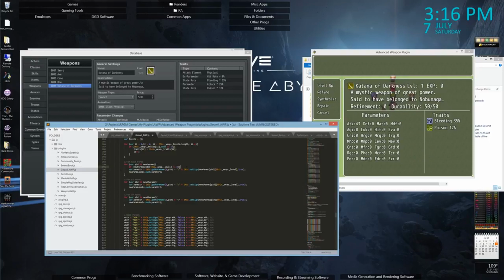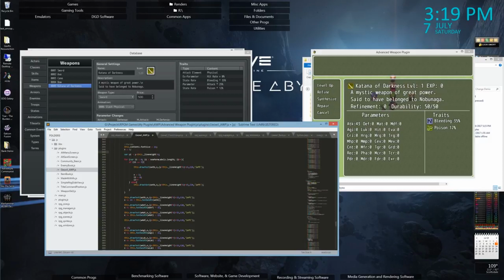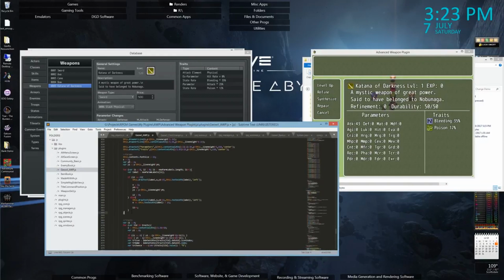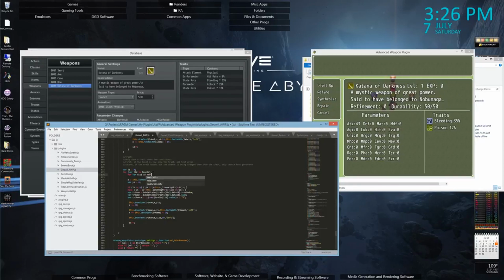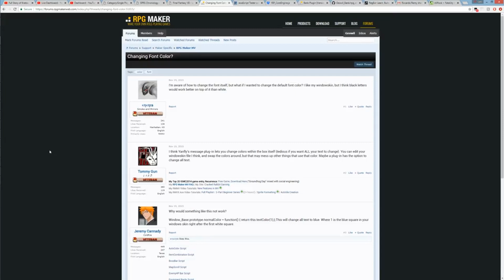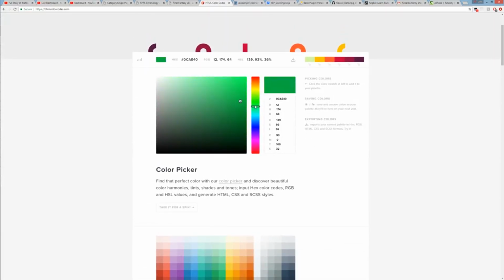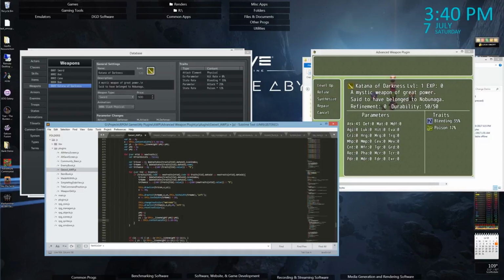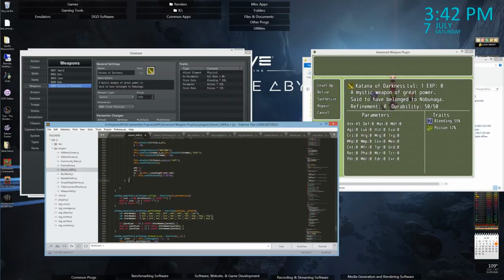Legend of Emilar Game Dev: 7/7/18 Part 7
YouTube Upload Schedule:
Monday: Legaia 2
Tuesday: Legend of Emilar Game Dev
Wednesday: Persona 5
Thursday: Legaia 2
Friday: Persona 5
Saturday: Legend of Emilar Game Dev/Final Fantasy 7 Remake [Hard]
Sunday: Familia/Shadow Fate [Viewer Games Series]

YouTube Projects:
Bi-Weekly: Sundays - First Impressions Series Season 1

Tuesday (6:30PM-10PM) - RPG Maker Game Dev
Wednesday (6:00PM-10PM) - RPG Maker Game Dev
Thursday (5:30PM - 11PM) - RPG Maker Game Dev